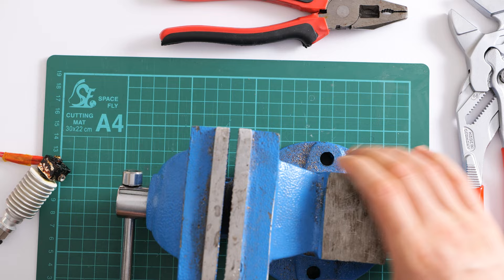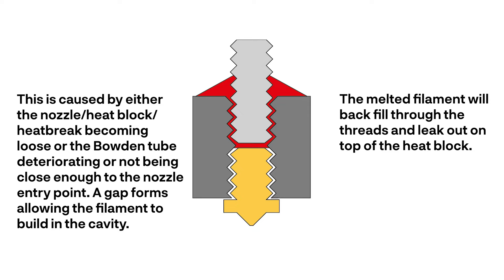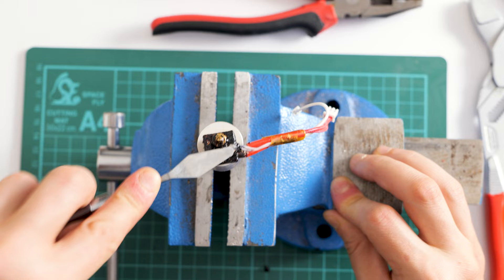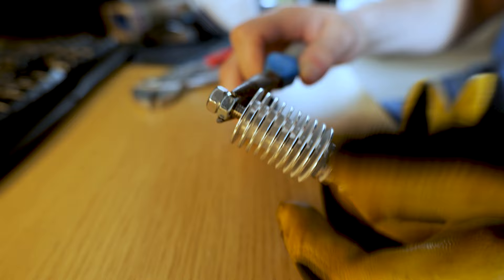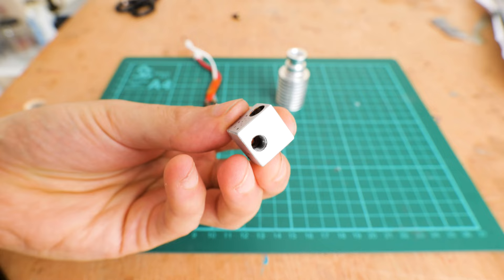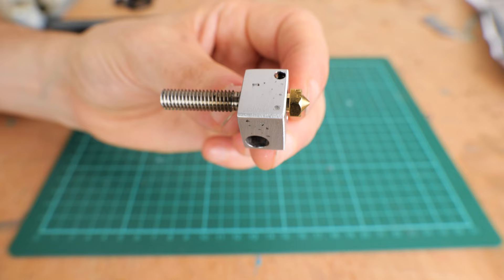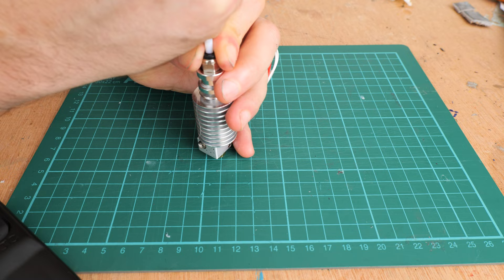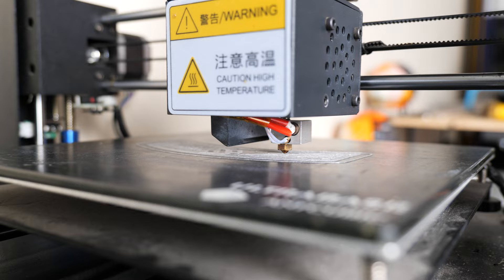How to clean your hotend and fix burnt blobs on 3d prints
Enter the PCBWay PCB Design Contest with a chance $1500 and lots of extra goodies to runner ups

Over the last few months, whenever I printed on my Anycubic i3 Mega I always noticed burnt blobs of filament find their way onto my prints. It turns out this is likely caused by a Bowden tube or hotend component. In this video, I'll show you how to fix both of these issues and hopefully, remedy the annoying occurrence of burnt filament on your prints.

Voron 0.1 Cheap Kits

0:00 Intro
0:45 What causes burnt blobs of filament on 3d prints
1:38 Uninstall and Cleaning Hotend
3:20 How to remove the heartbreak from the heatsink
5:56 How to rebuild and install the clean hotend

GEAR USED:
120CM QUICK SETUP SOFTBOX: (US) | (UK)